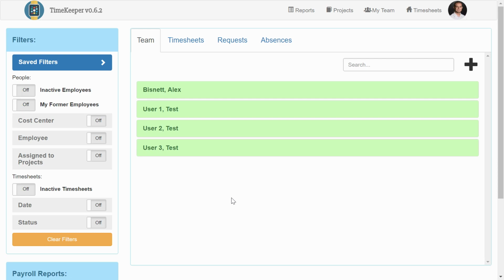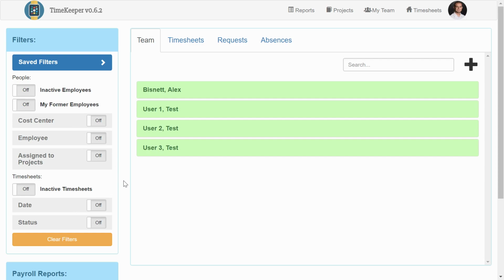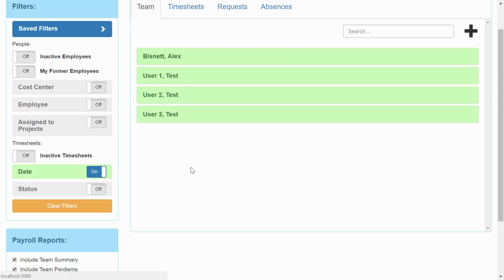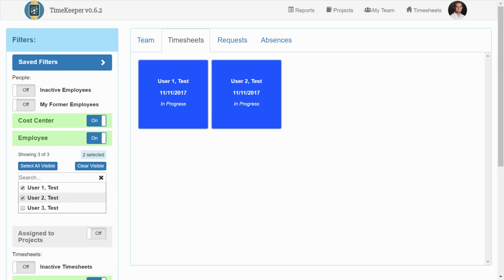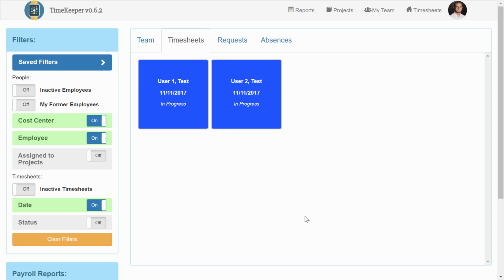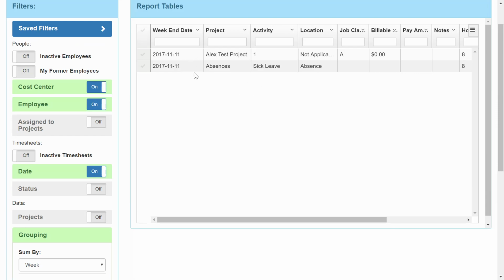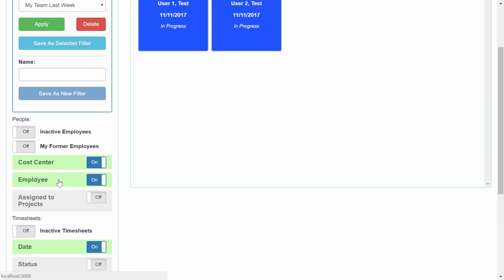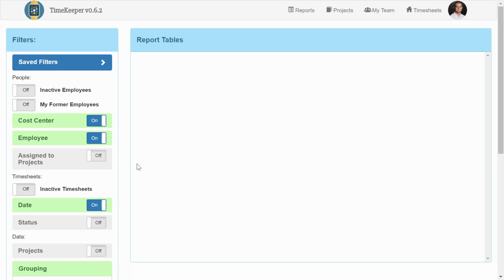Saving Filters for Re-Use in TimeKeeper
Anyone who has had to create a report in TimeKeeper or isolate the particular timesheets for weekly payroll submission has had to create the same filter each Monday morning.  TimeKeeper now allows you to save a filter for future reuse.  This video demonstrates how this feature works.